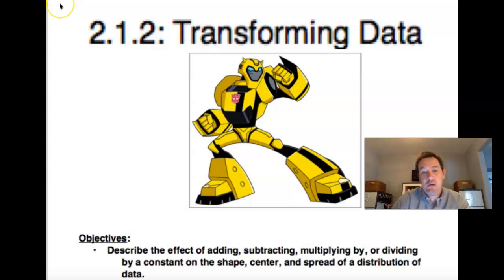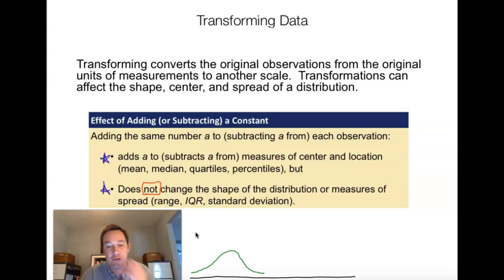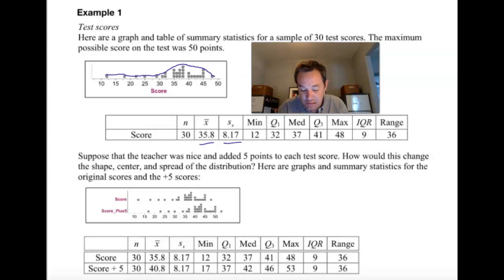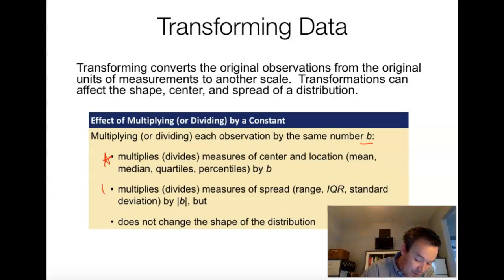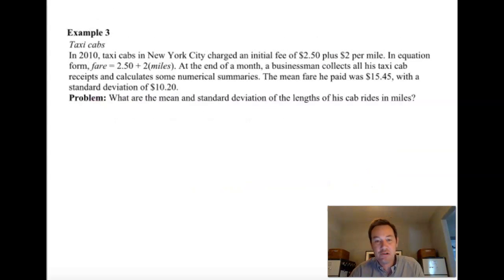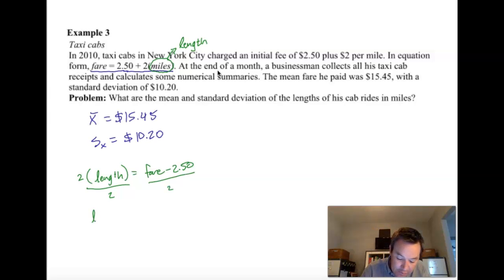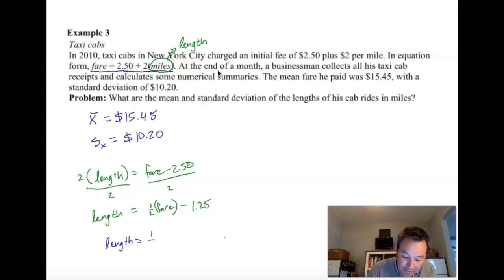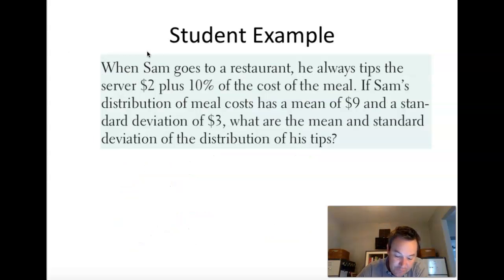2.1.2 Transforming Data lesson